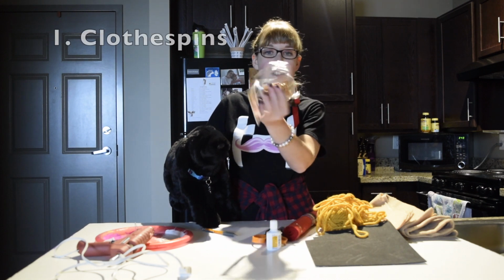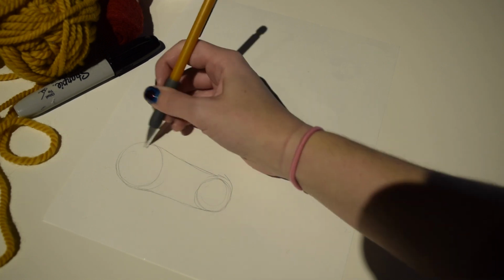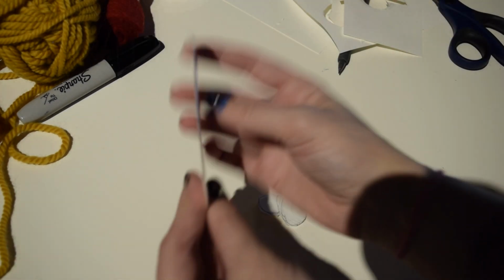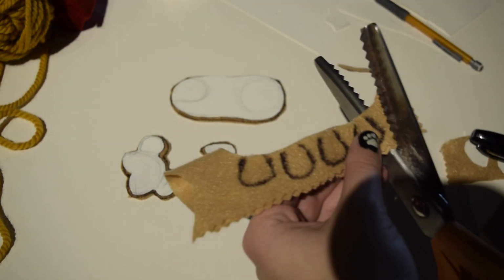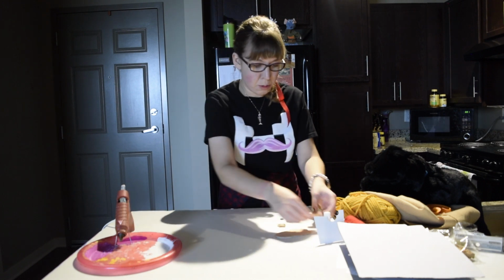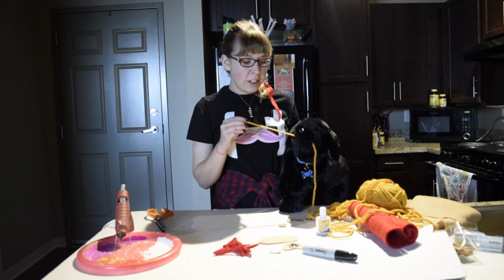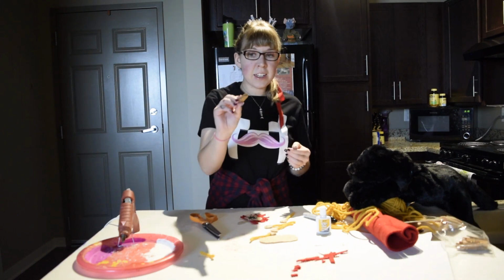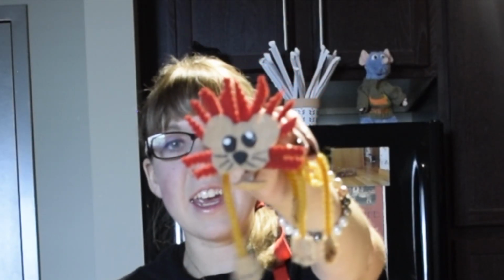Kooky Kraft: Lion Clothespin Puppet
Chester and RJ show how to make an adorable clothespin puppet!